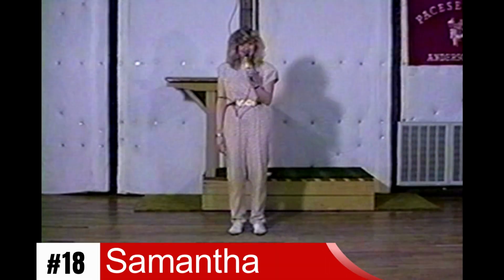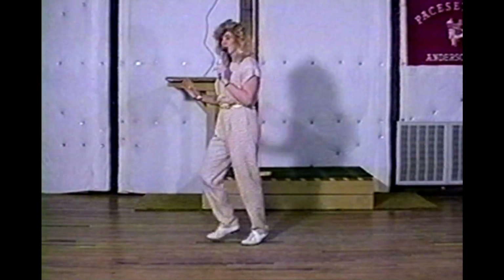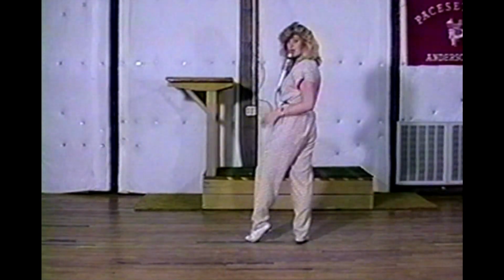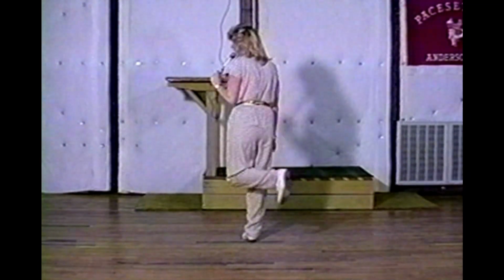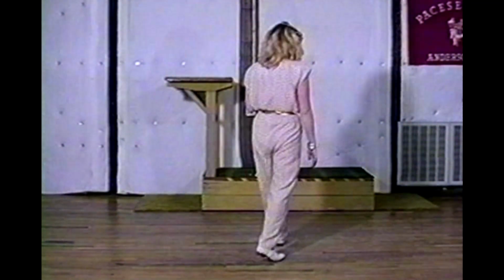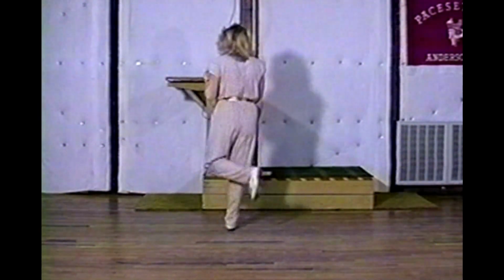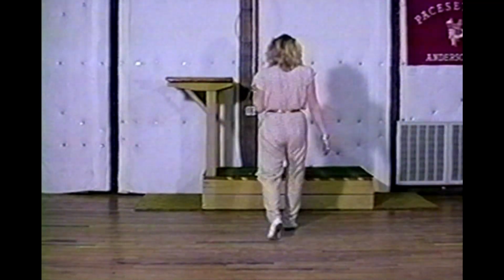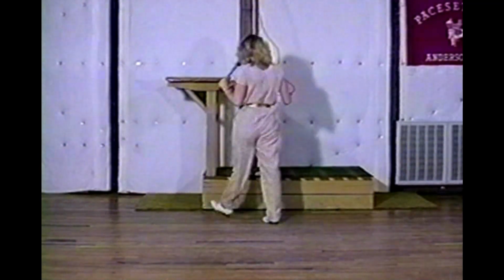Video #4 Step #18 Samantha - 26 Intermediate Clogging Steps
Si-Bill Productions Educational Videos for Clogging was established in 1985 by SImone Nichols Pace and BILL Nichols.  Bill Nichols is known as the Grandfather of Modern Clogging and upon his passing in 2018 his wish was for his body of work to live on.

Video #: 26 Intermediate Steps was released late 1987 or early 1988  and features Simone Nichols Pace.  Big hair was the style in those days - our motto "The higher the hair, the closer to God!"

 Many of these popular intermediate steps continue to be used today. This series of videos has been digitized from the original VHS tapes.  This video is dedicated to the documentation and preservation of one of our vanishing heritage dances.

There are 27 parts to this video series:

Part 1:  'B' Step
Part 2:  Bop Turn
Part 3:  Control
Part 4:  Ghostbuster turn
Part 5:  Granny
Part 6:  High Horse
Part 7:  Heel Toe Vine
Part 8:  Heel Circle
Part 9:  Heel Twist
Part 10:  Joey
Part 11: Jump
Part 12:  Scissors
Part 13:  Mountain Goat
Part 14:  My Way
Part 15:  Pothole
Part 16: Rock Slur
Part 17:  Two Scoops
Part 18:  Samantha
Part 19:  Syncopation
Part 20:  Slap toe-back heel-rock
Part 21:  Step Out
Part 22:  Trigger
Part 23:  Tigger
Part 24:  Tip Turn
Part 25:  Toe Shuffle
Part 26:  Unslur Kick
Part 27:  BONUS - Steps Demo

To learn more about The National Day of Clogging, Please and visit Simone's youtube channel for more clog dancing content @Simone Nichols Pace

Who is Bill Nichols? – watch this short informative video.

 • Bill Nichols - The Grandfather of Clogging